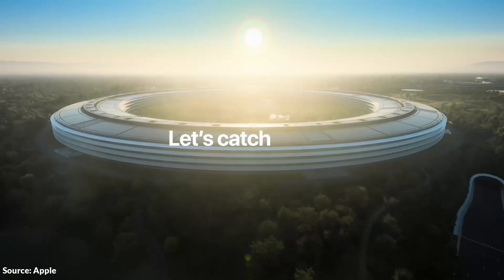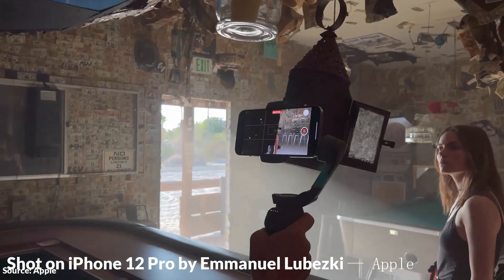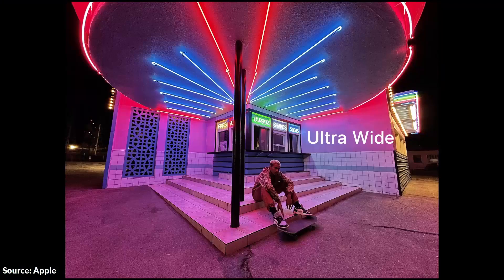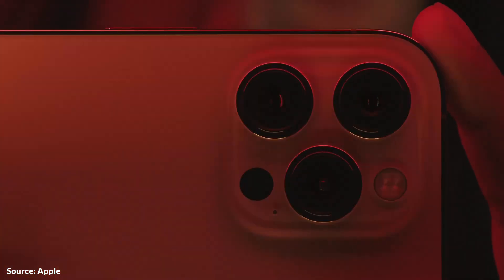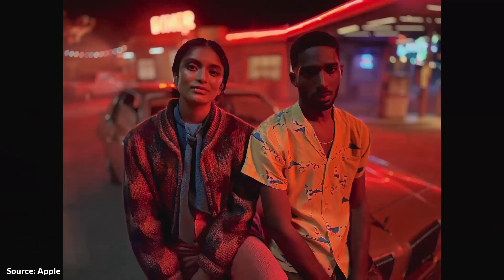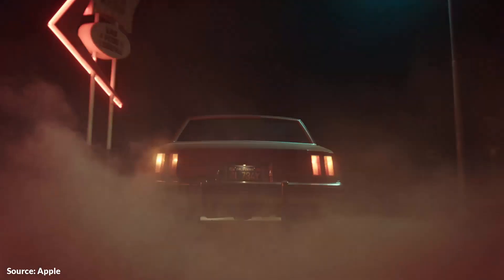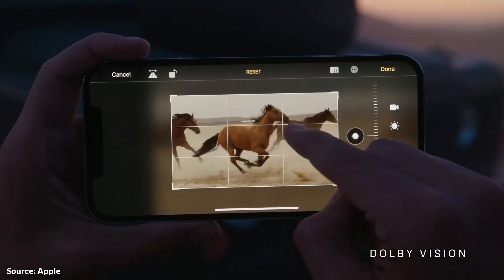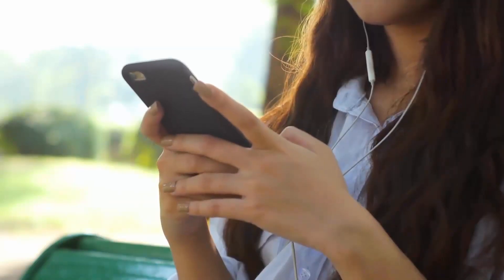iPhone 12 Mini and 12 Pro Max Camera Samples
iPhone 12 Mini and 12 Pro Max Camera Samples is HERE!!!

Please don't say its FAKE!!

PEACE!!